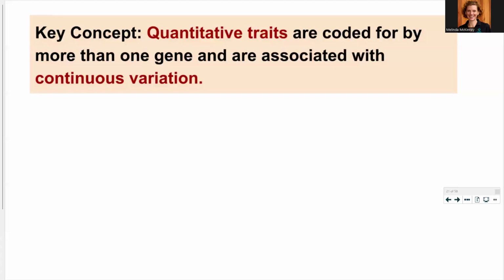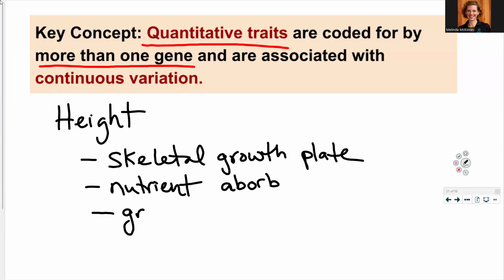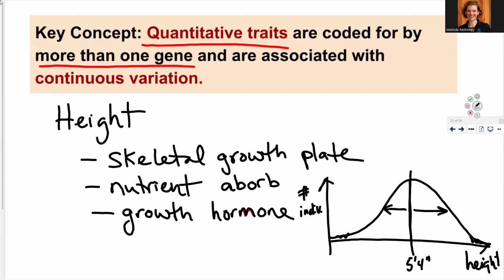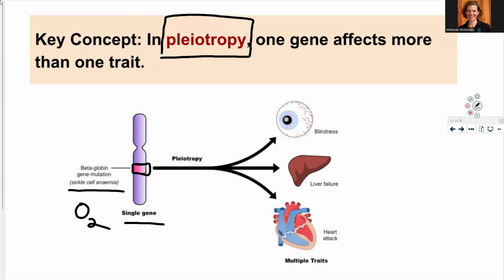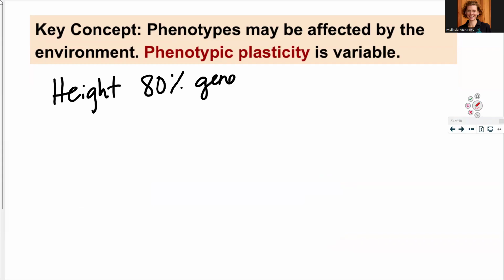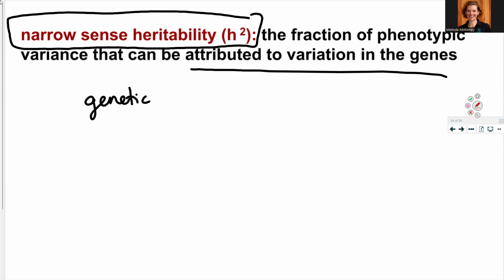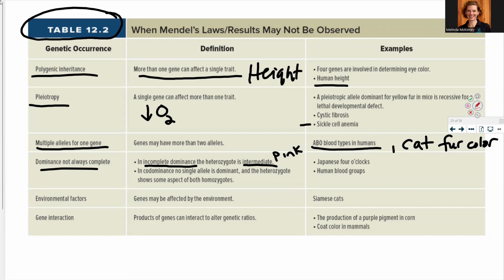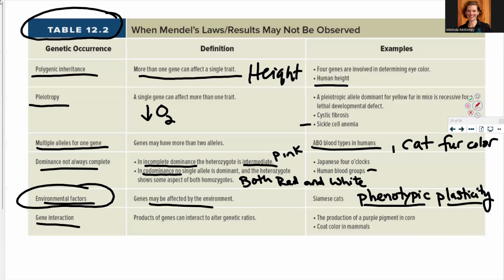181 Ch12 Plasticity Multiple Genes and Pleiotropy